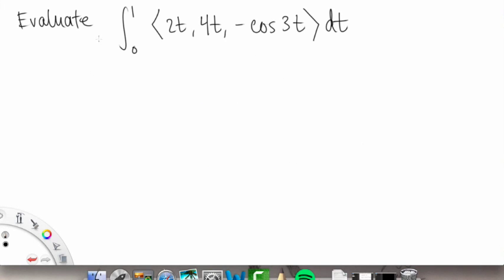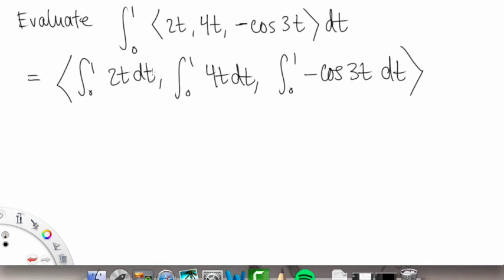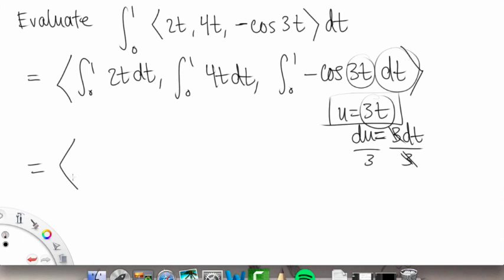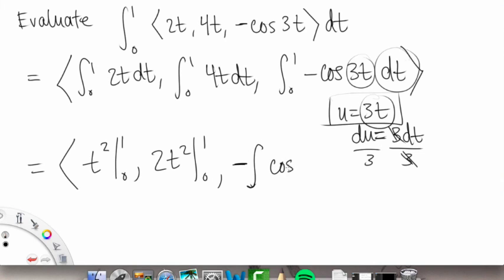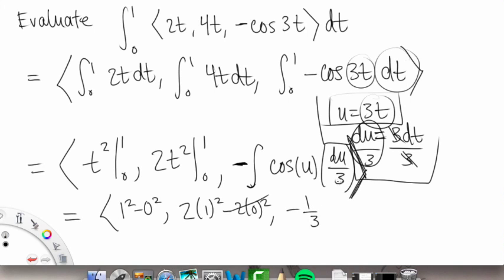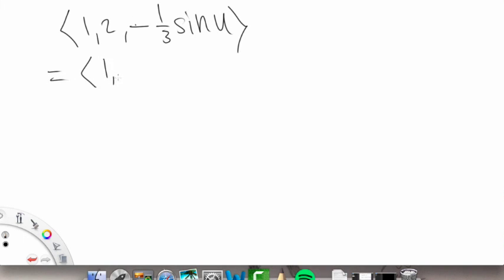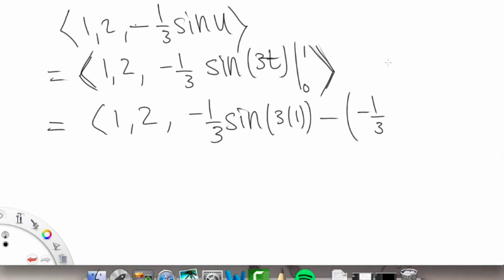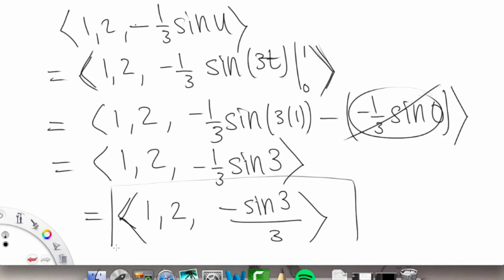Calculus of Vector Valued Functions | Example 3 | Multivariable Calculus for Sci & Eng | Griti